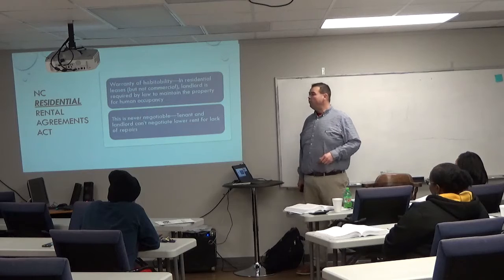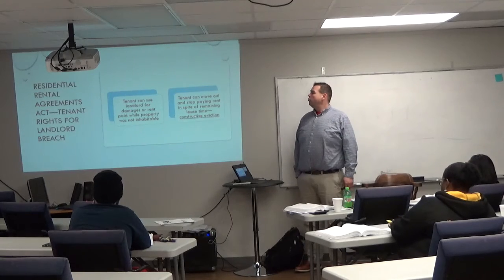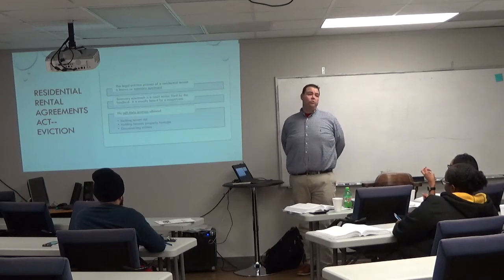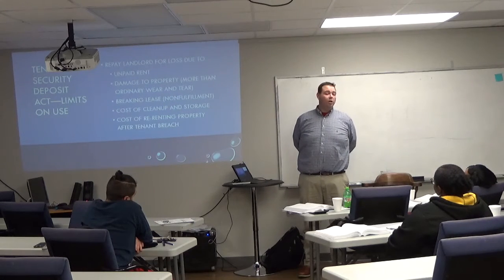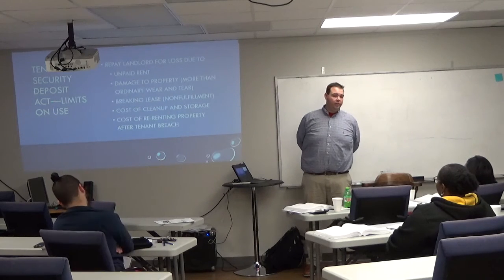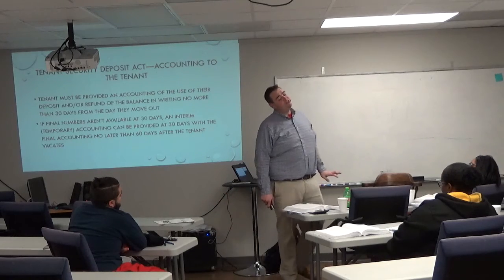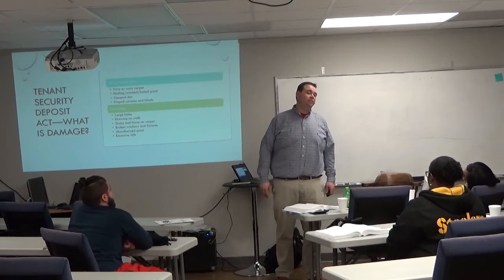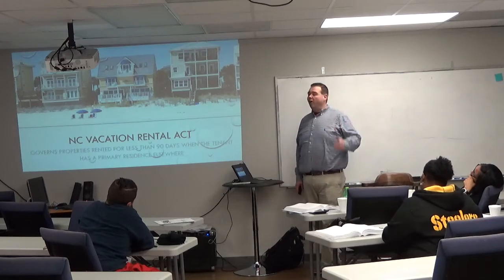Landlord and Tenant Chapter 11 Part 2 (Lecture)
NC Tenant Security Deposit Act
NC Vacation Rental Act

Recorded 01/31/2018